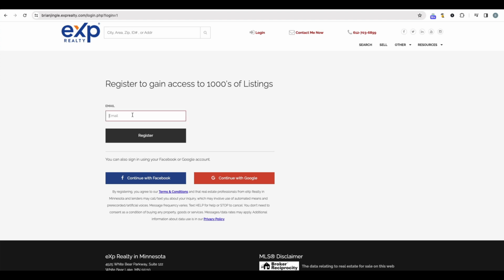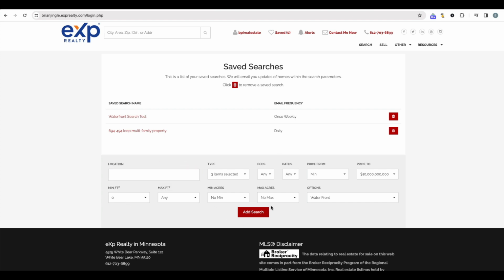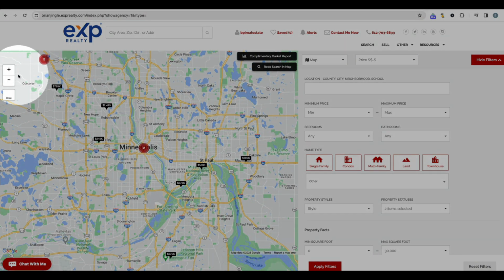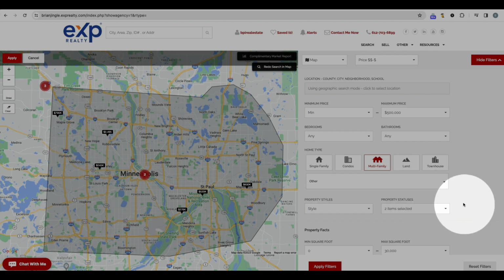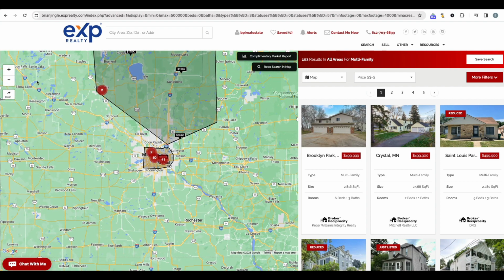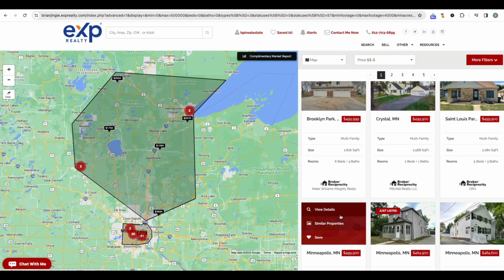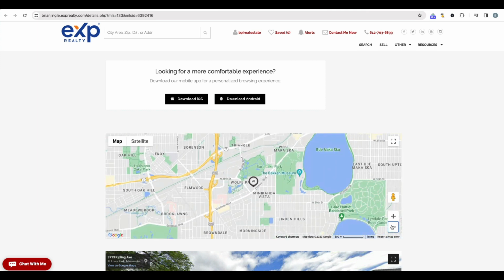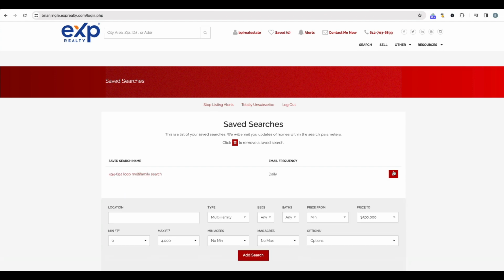brianinglehomes.com Website Search Capabities (5 min)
By using my website at brianinglehomes.com you can search any properties on the MLS. You can also create saved searches that will email you any properties that fit your criteria on a set schedule. This gives you much more control and allows you to "keep your finger on the pulse" of the local market.